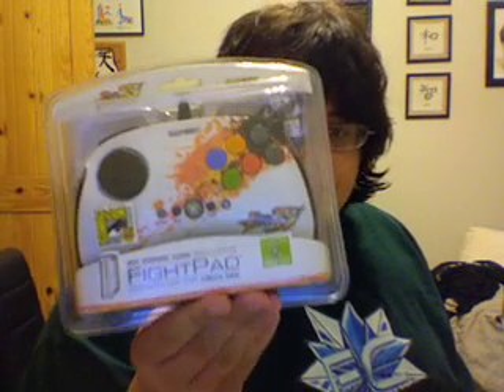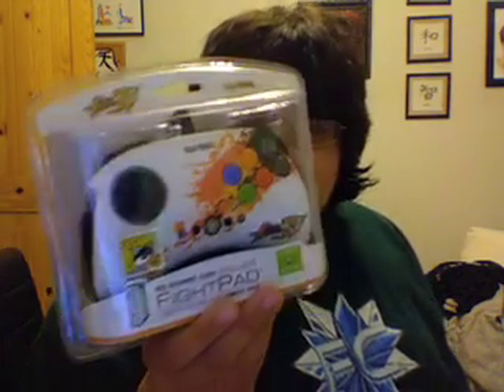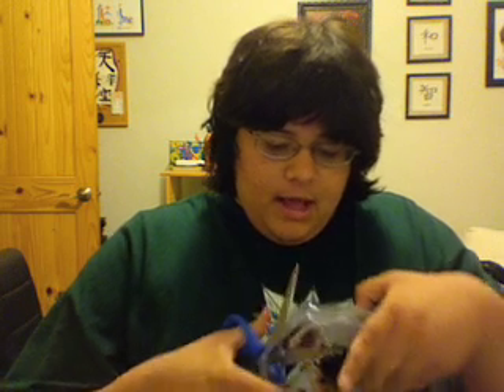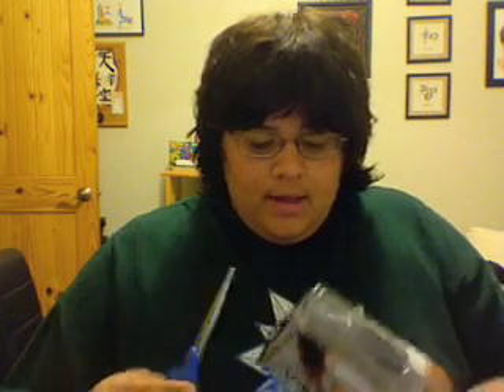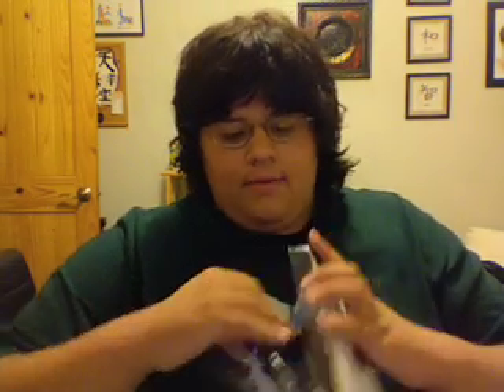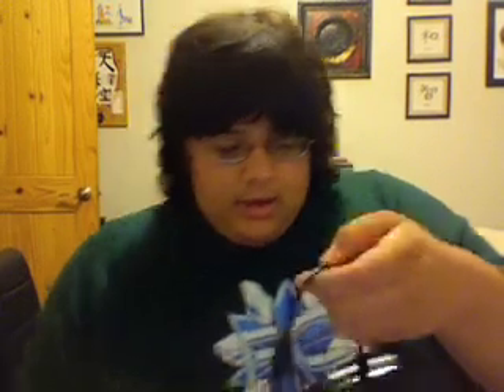Comc Con 2009 exclusive SF4 fightpad unboxing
one of the few comic con exclusive products